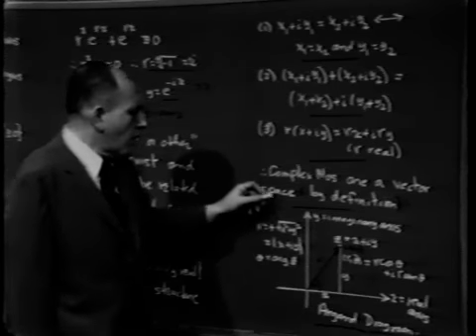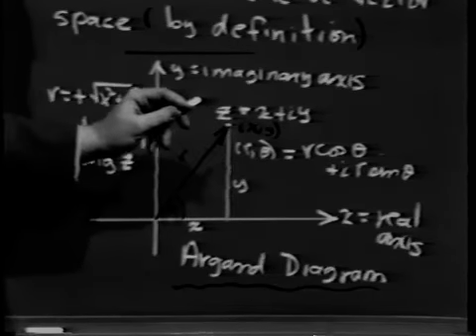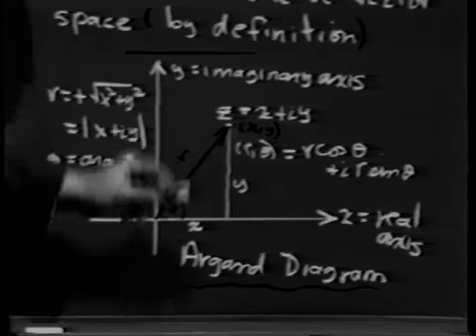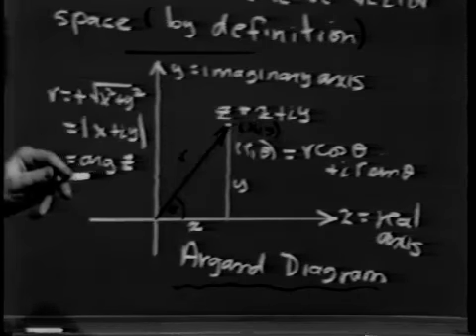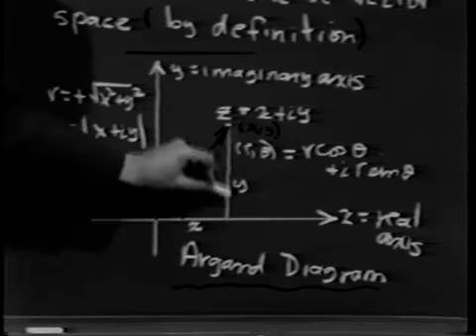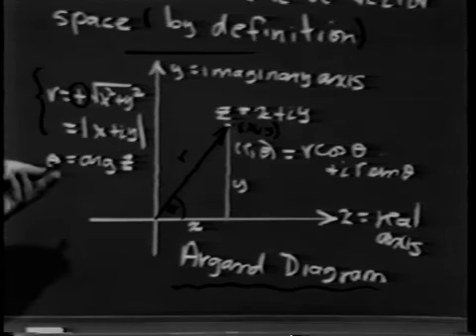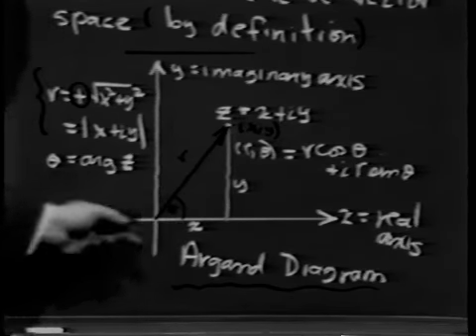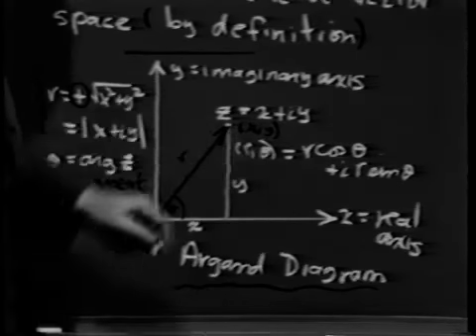Lec 1, Complex Numbers, Complex Variables, Part 4